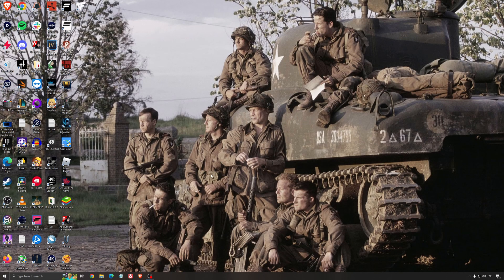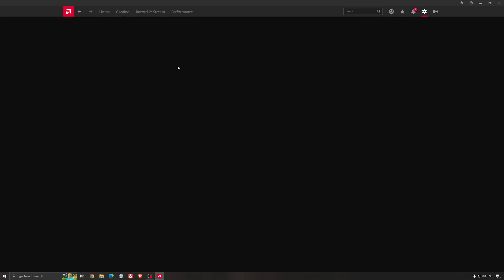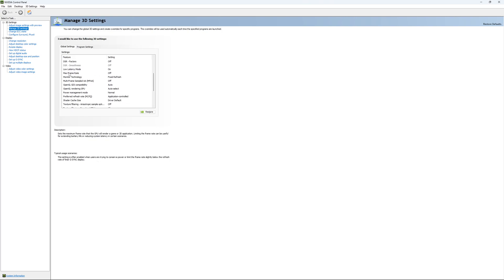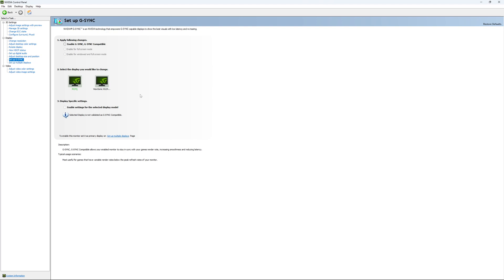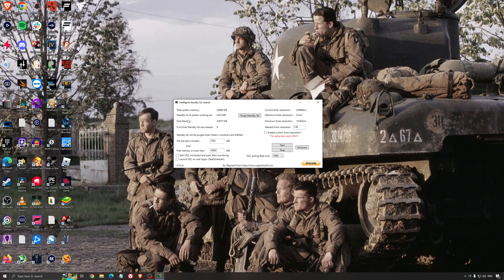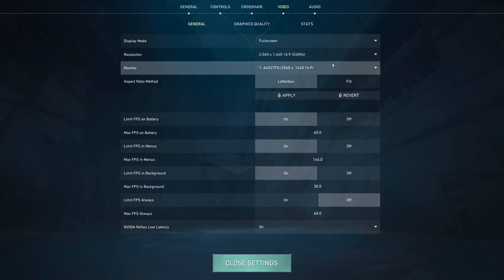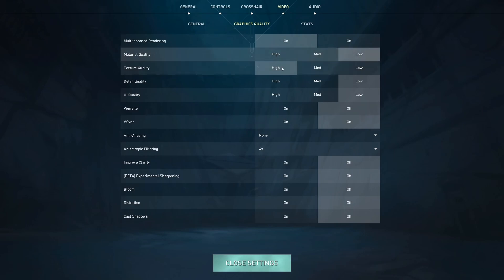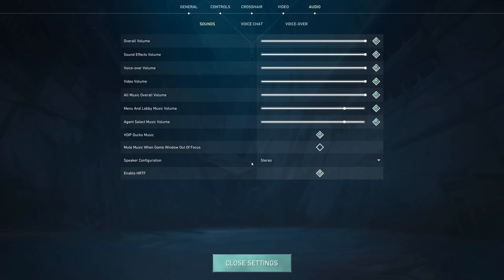[2023] BEST PC Settings for VALORANT ! (Maximize FPS & Visibility)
This is a simple tutorial on how to improve your FPS on VALORANT . This guide will help you to optimize your game.

This video will teach you guys how to optimize VALORANT  for the best increases possible to boost fps reduce lag stop stuttering fix spikes and improve visuals within VALORANT .

0:00 - Windows optimization
1:19 - GPU + Radeon
2:33 - GPU + NVIDIA
4:43 - Windows optimization
6:37 - VALORANT

My Configuration:

CPU: Ryzen 7800x3d
GPU: RTX 4090
Ram: 32 GIG DDR4 3600mhz
Headphone: Sennheiser HD 599 Special Edition
Microphone: Rode NT1
Keyboard: HyperX Alloy origins core
Mouse: Pulsar X2
Mousepad: XM4
Camera: Elgato Facecam